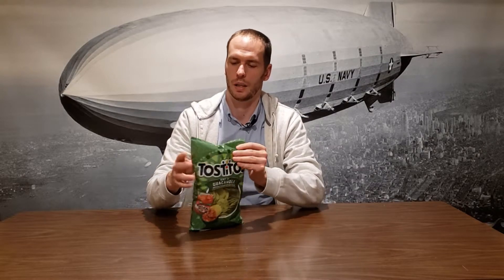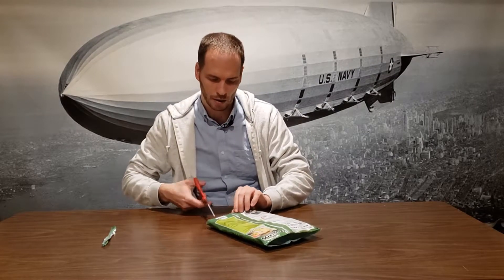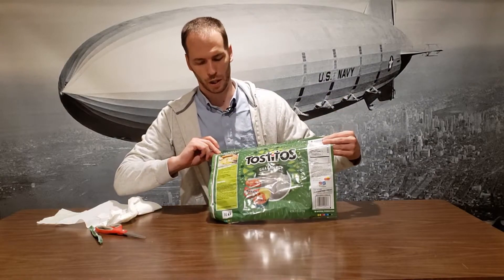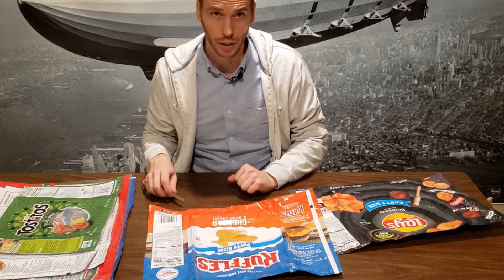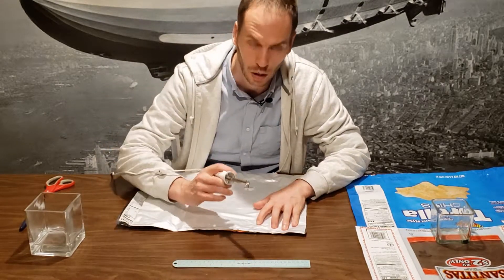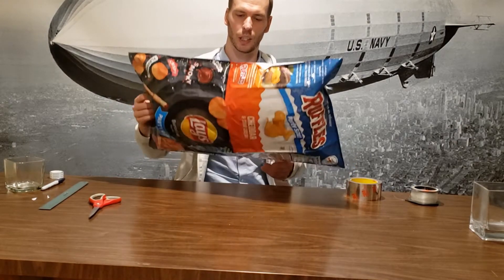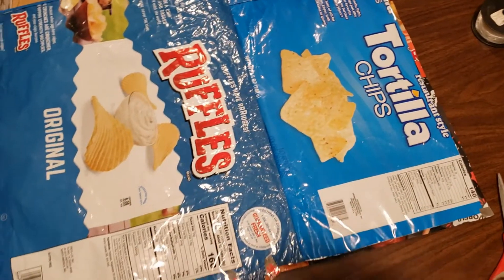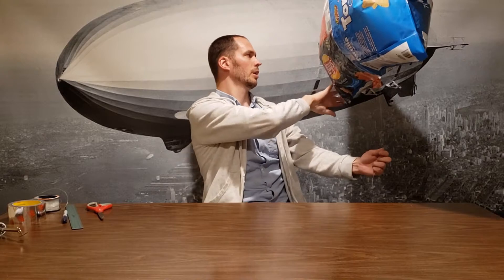Make Things Fly - Project: Chip Bag Balloon (or Crisp Bag Balloon for those outside the US)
I thought it would be an interesting project to try and make a balloon out of chip bags (or Crisp Bags for those outside the US). Chip bags are made from a material that can be heat sealed together. So with this in mind, I cut apart a number of bags and heat sealed them together creating a giant chip bag balloon. This was a fun upcycle project to use discarded bags.